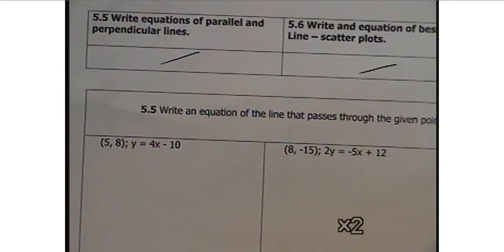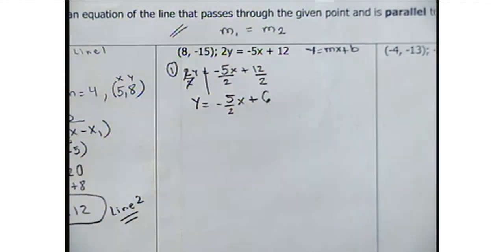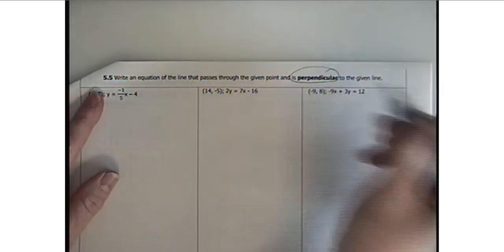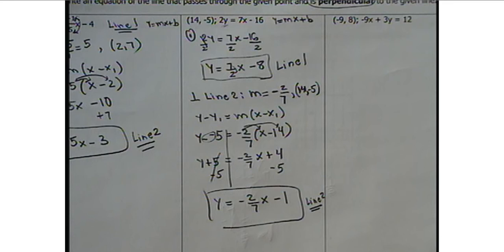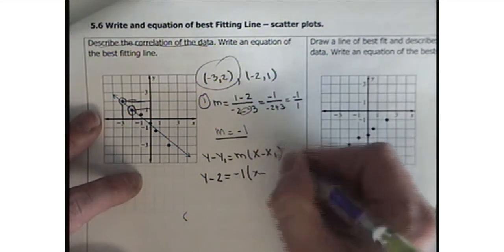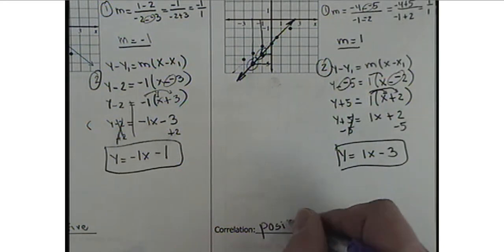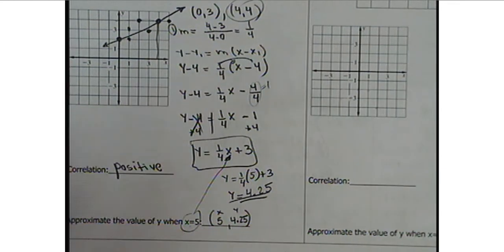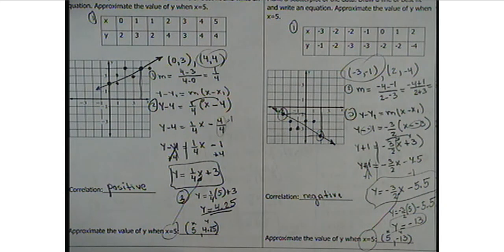5 5 5 7 VN Perallel, Perpendicular lines, Scatter plots, linear